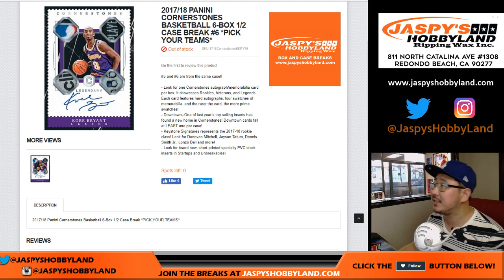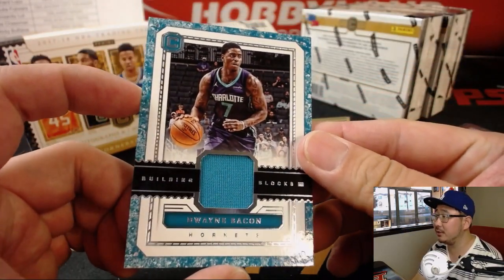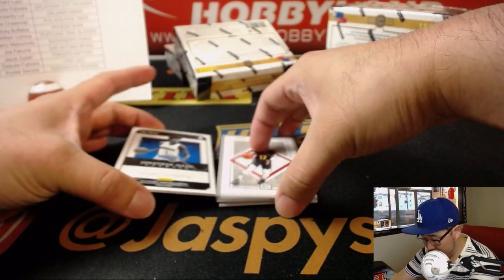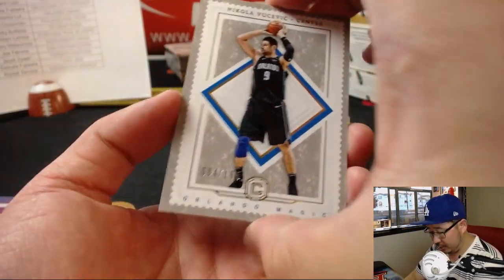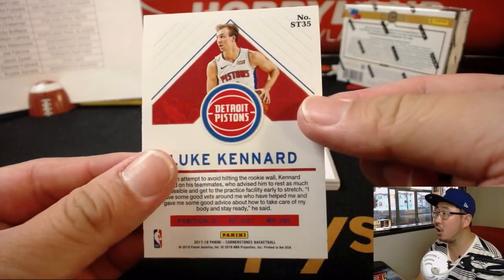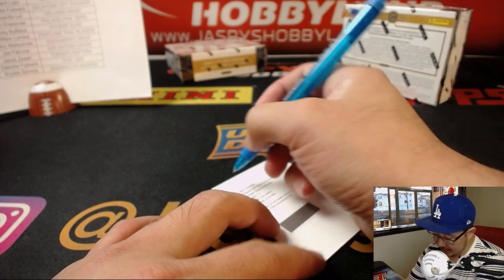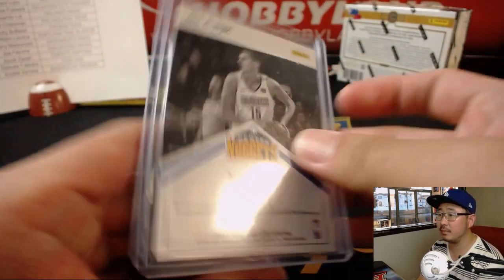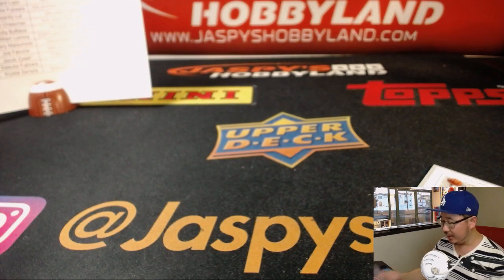We., 08/29/18 [6Box (1/2) PYT] #6 - 2017-18 Panini CORNERSTONES Basketball (NBA)